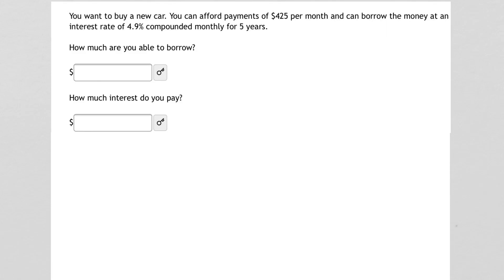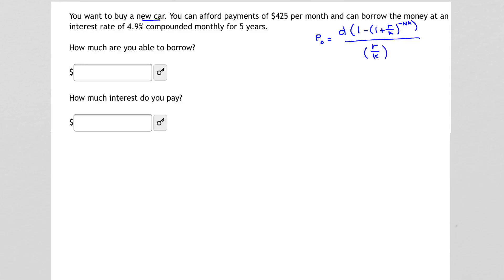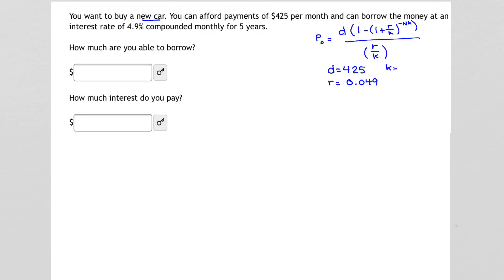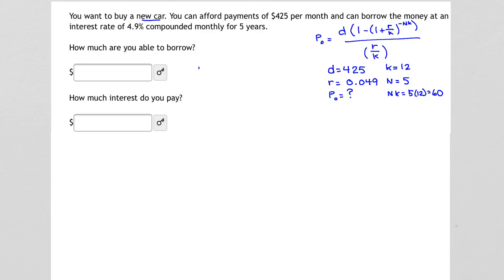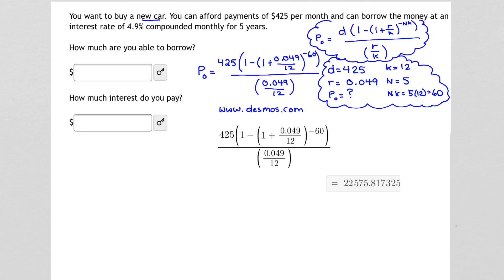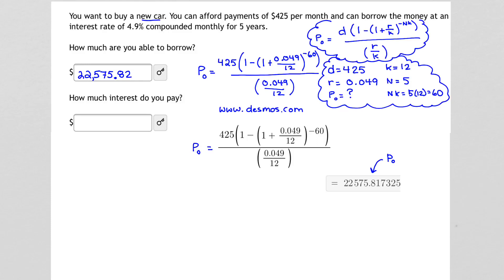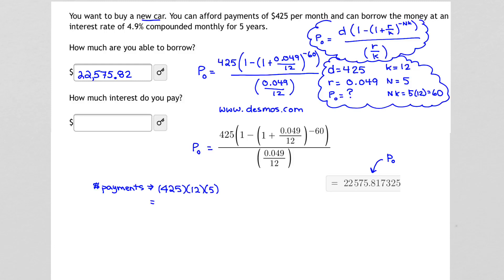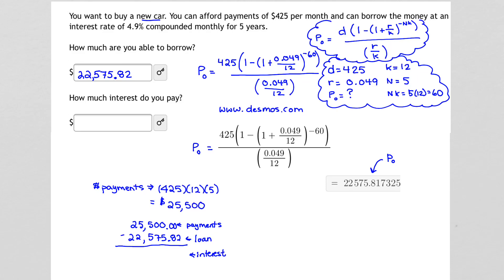MyOpenMath_Car Loan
We use the loan formula to calculate the loan amount based on amount of monthly payments.  We then determine the interest paid.